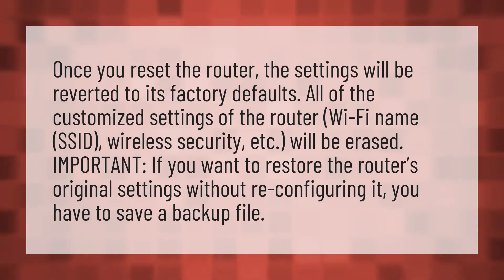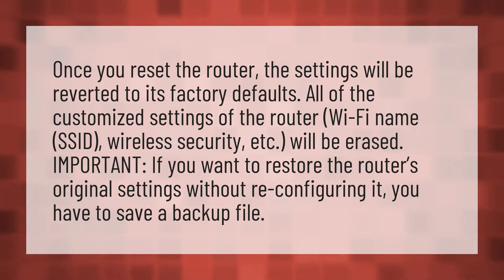What happens if I factory reset my router?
Reset My Router • What happens if I factory reset my router?